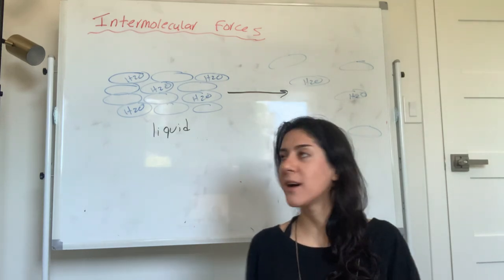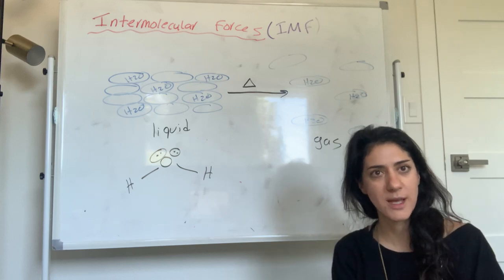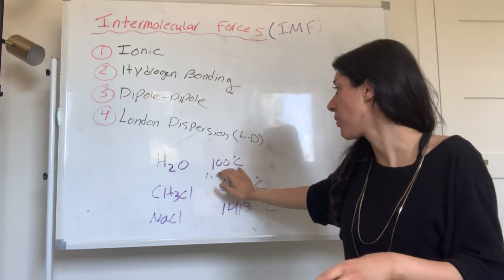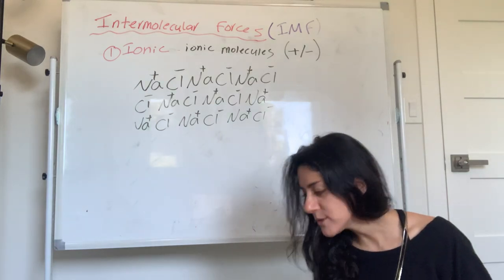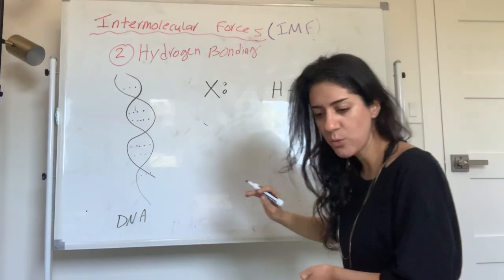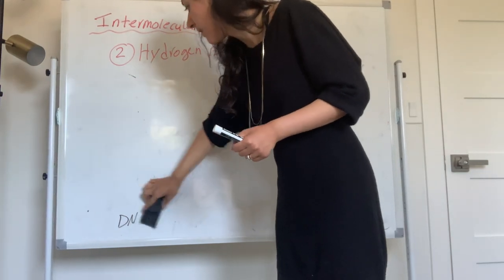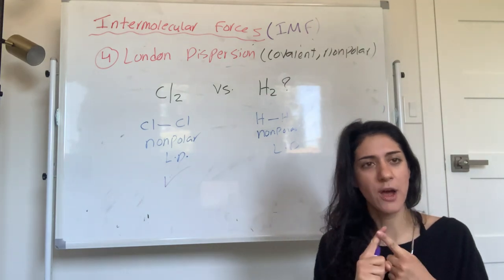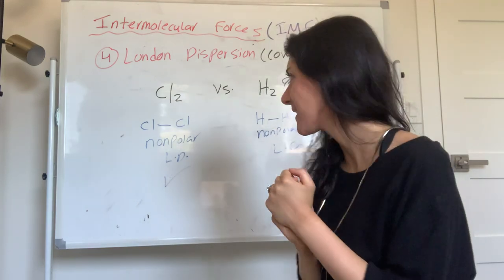Chem 1B-Intermolecular Forces Part 1